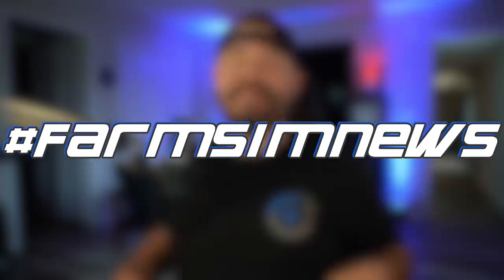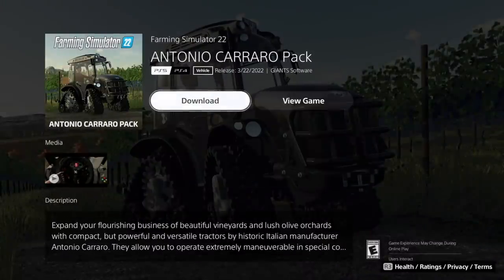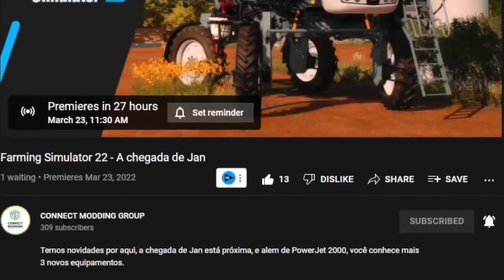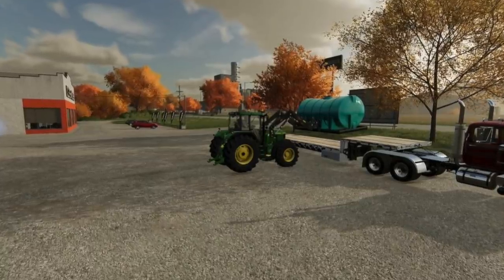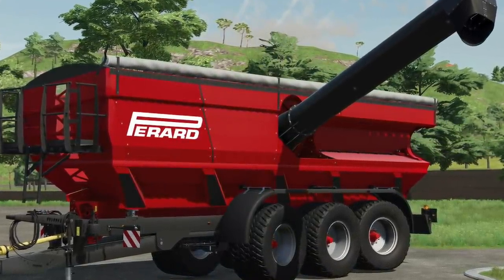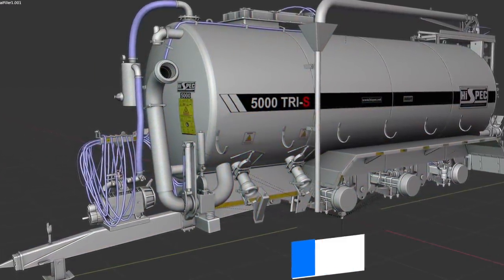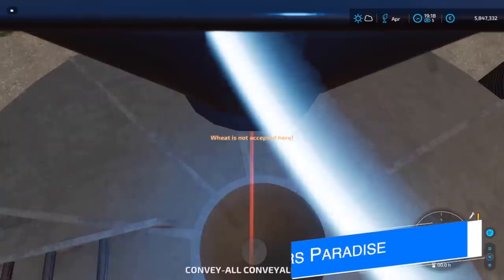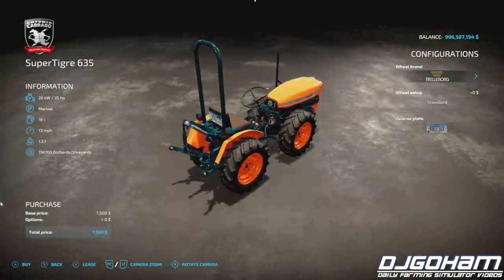Farm Sim News! Custom Nurse Trailer, Welker Farms, DLC Release! | Farming Simulator 22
Custom Nurse Trailer, Welker Farms, DLC Release!

0:00 - Intro
0:10 - Top Stories
0:18 - Mods In Testing
0:35 - DLC Release
1:12 - Connect Modding
1:28 - PolyCount Modding
1:48 - Schultz Modding
2:17 - Universe Simu Modding
2:47 - North Modding Co
3:10 - 4D Modding
3:44 - FSG Modding
4:01 - Mappers Paradise
4:33 - Self Aware Segway
5:03 - Outro